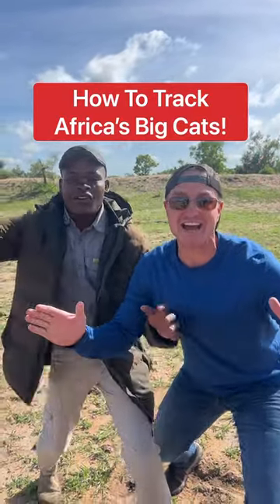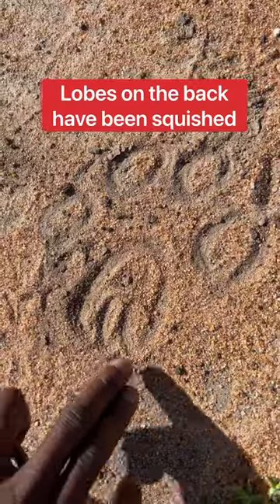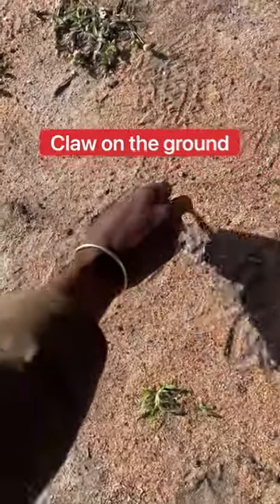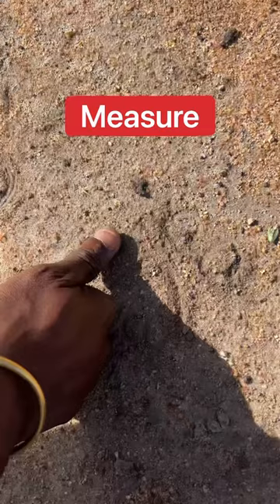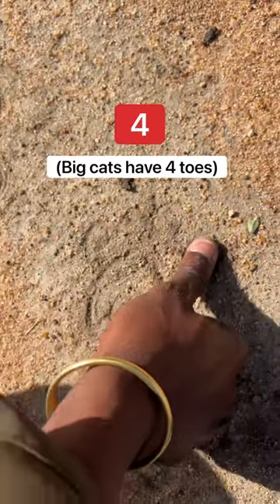How To Track Africa’s Big Cats!🦁🐾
How to track Africa’s big cats on safari! @TintswaloSafari @tintswalovirtualsafari